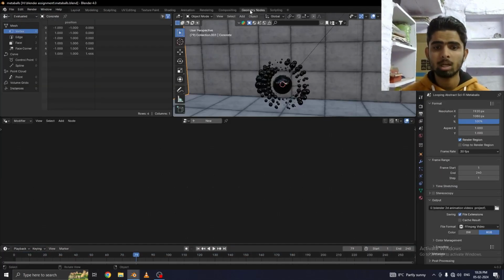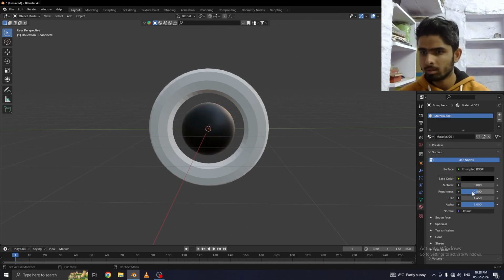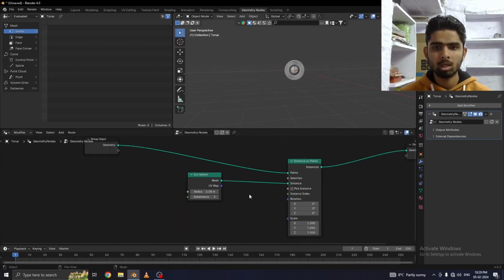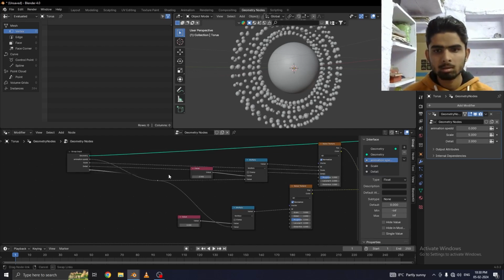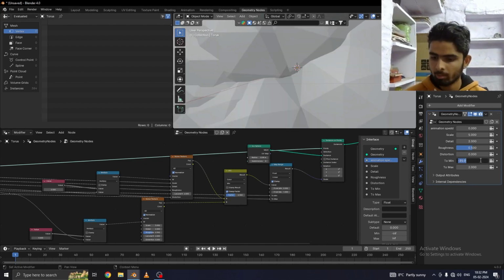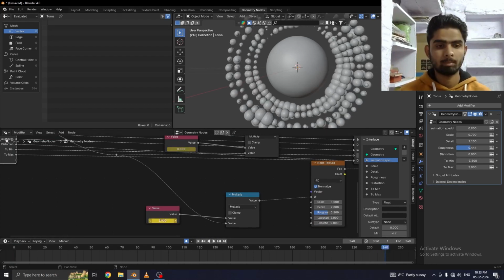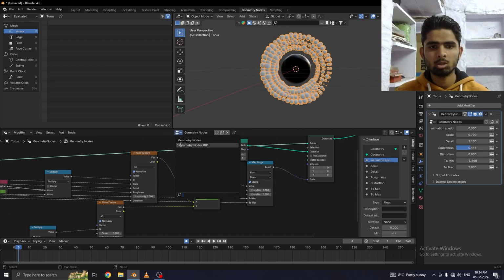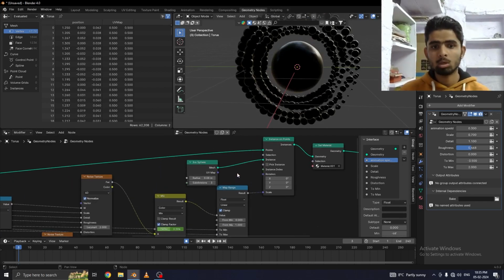SPHERICAL ANIMATION IN BLENDER